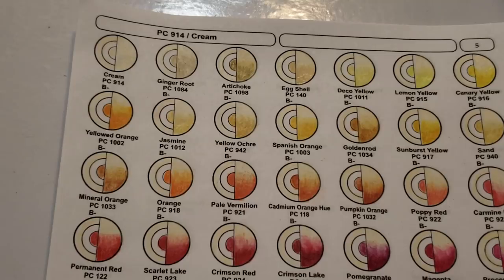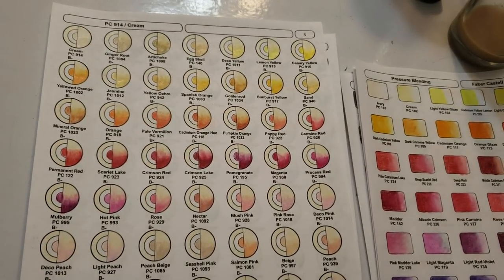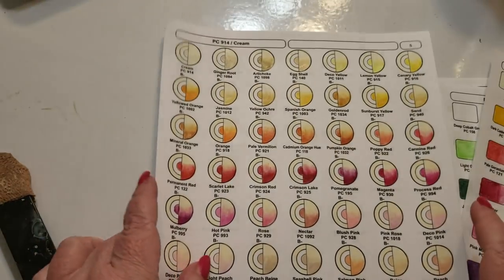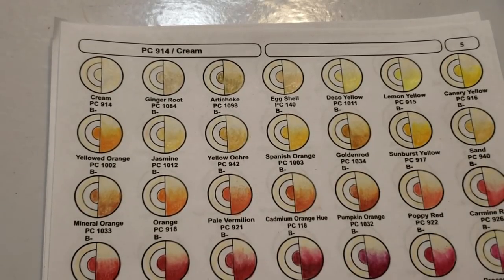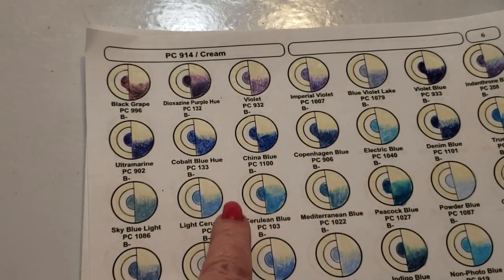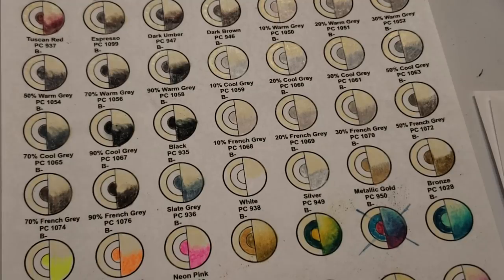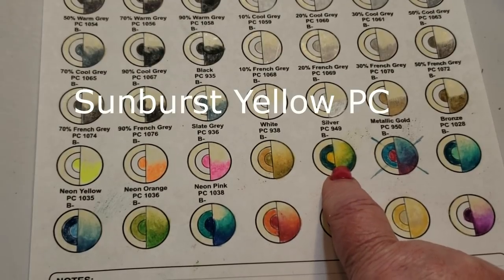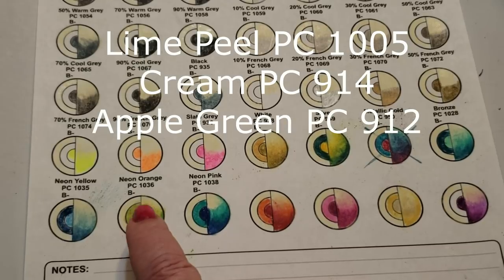CMW Blending Workbook : Cream PC 914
Pencil Comps Prismacolor to Polychromos
Artichoke – Gold 250
Cream- Ivory- Cream
Golden rod- Light Ocre mixed with Terracotta
Sunburst Yellow – Dark Cadmium Yellow
Peacock Green – Hooker's Green
Magenta- Rose Carmine
Aquamarine- Cobalt Turquoise
Light Green – Light Green
Cobalt Turquoise – Helio Turquoise
Non-Photo Blue – Light Cobalt Turquoise
Indigo Blue – Indanthrene Blue
Lime Peel – May Green
Apple Green – Light Green mixed with May Green
Denim Blue – Indanthrene Blue
Parrot Green – Cobalt Green
Pale Vermillion – Dark Cadminum Orange
Crimson Lake – Permanent Carmine
Mulberry – Light Magenta
Hot Pink – Light Magenta mixed with Ivory

Klara Markova